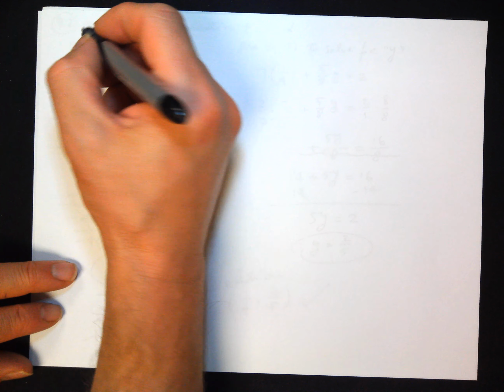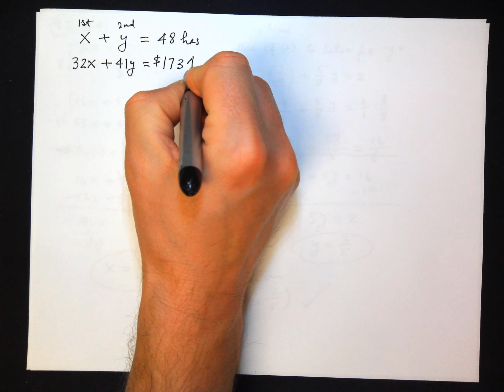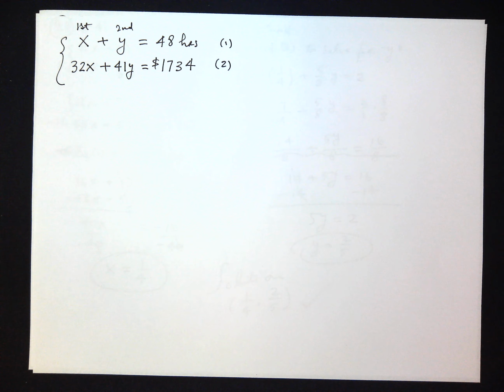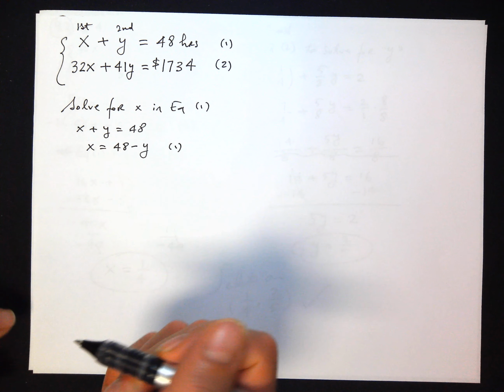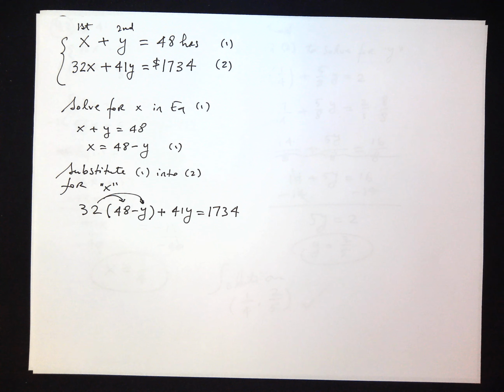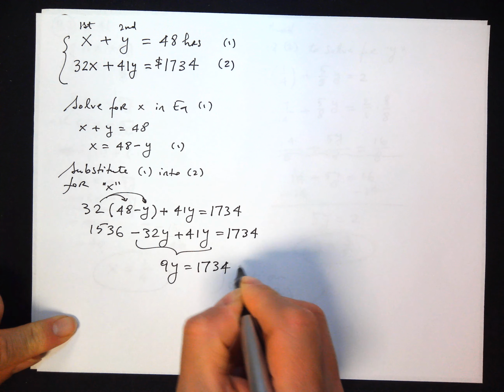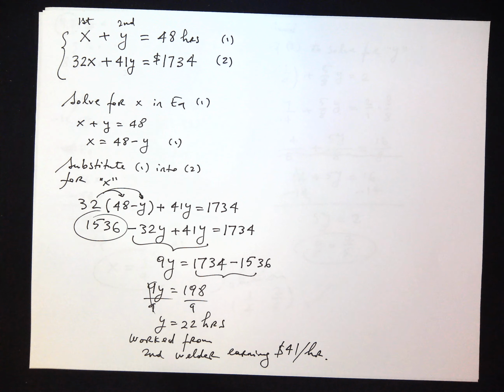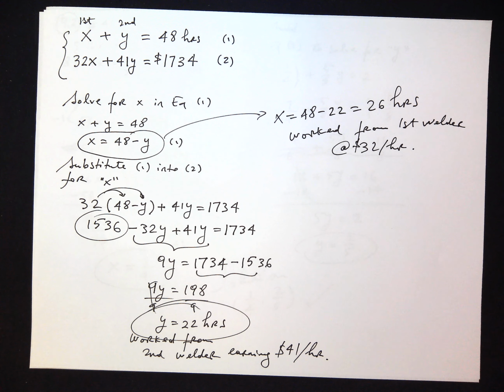Writing and then Solving the System of Linear Equation from a Word Problem (18 X 2021)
There are two welders, both worked a total of 48 hours. One welder was paid $32/hr, whereas the other $41/hr. How many hours did each welder work?